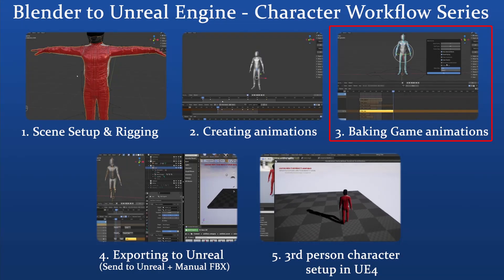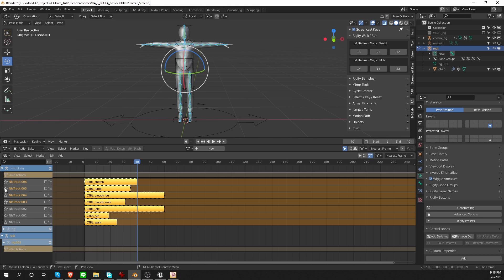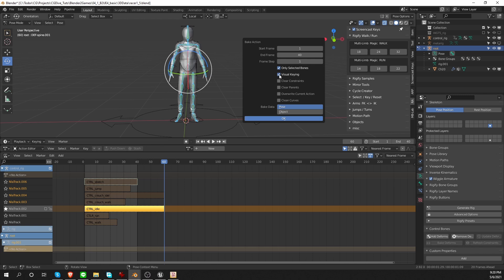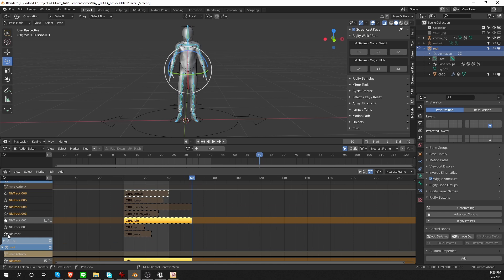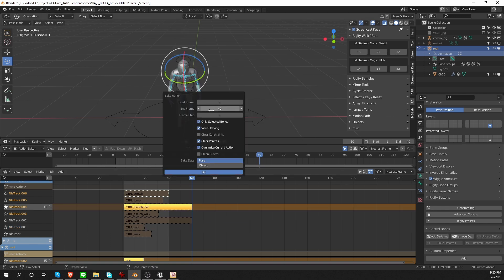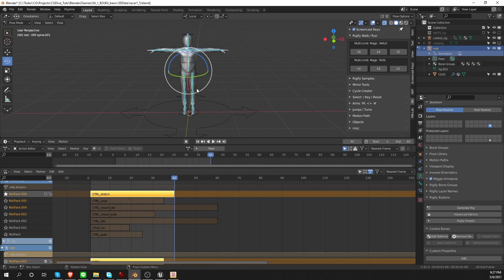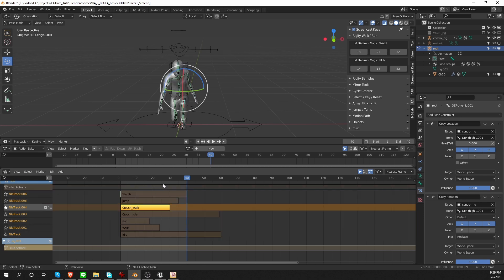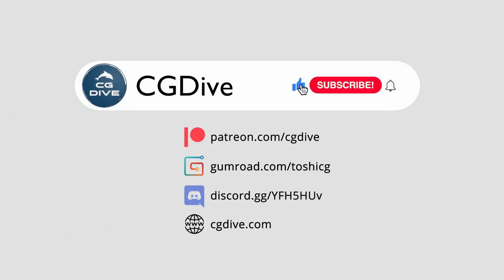[Blender to UE] Custom Characters #3 - Animation Baking for Games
*VIDEO DESCRIPTION*
In this 5 part series, we're going to take a character model, rig and animate it and export it to Unreal Engine. In UE4 we are going to set this character as a playable 3rd person character with all the necessary blueprints.

In this video, we'll bake the animations (idle, walk, run, jump, crouch) from the control rig to the game rig. This is part of the "two-rig" workflow that I have been recommending in these videos. If you only use one rig (be sure it is game-ready), then you can skip the baking process.

her32756743edjhfkjhdfslkj